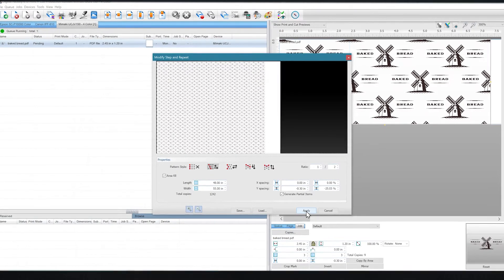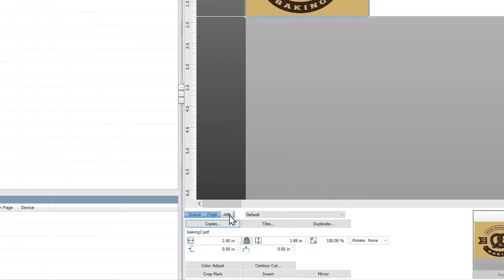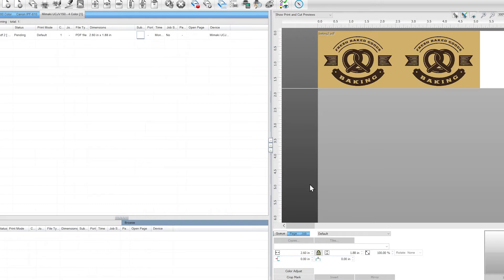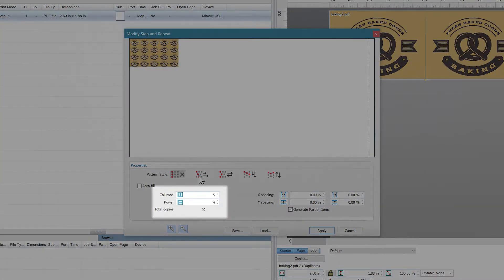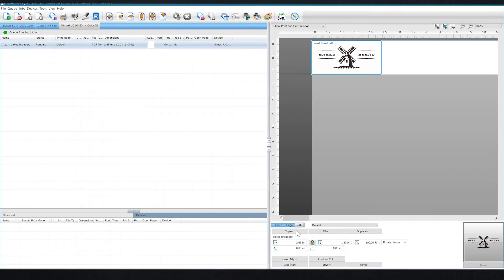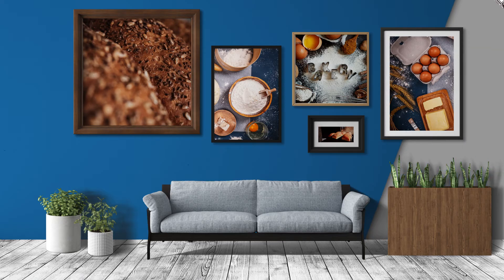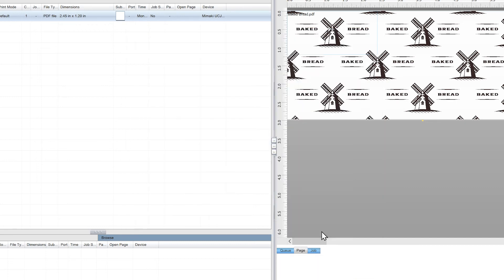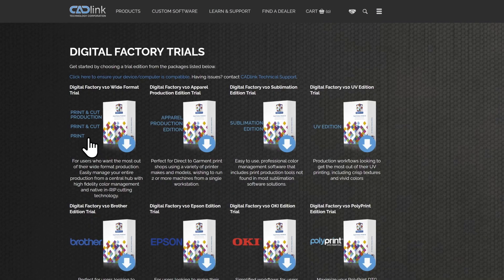Using The Step And Repeat Tool For Customized, Repeatable Patterns In Digital Factory v10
Learn how you can use the powerful Step and Repeat feature in Digital Factory v10 to easily create custom, repeatable designs all from your RIP!